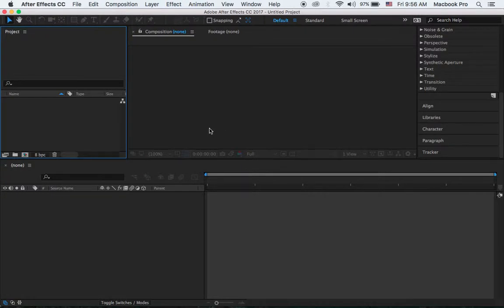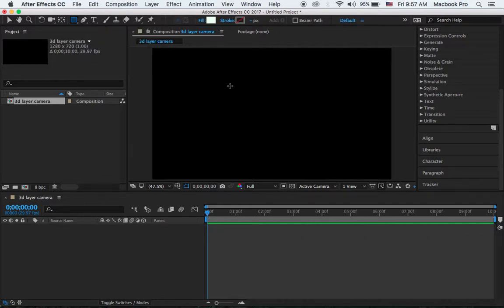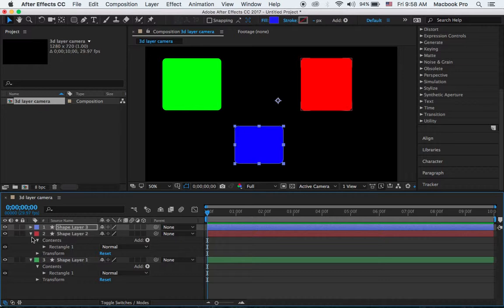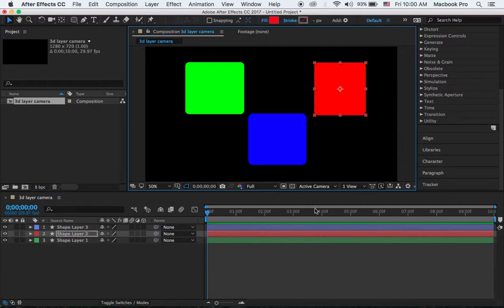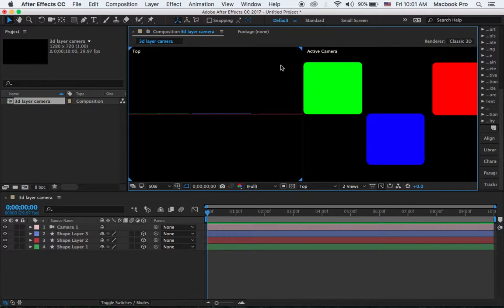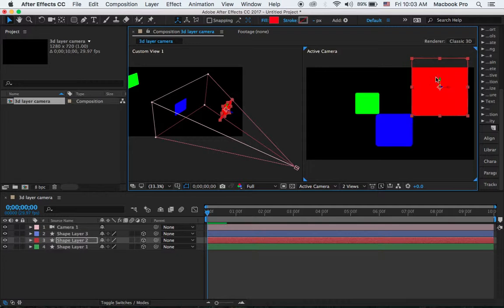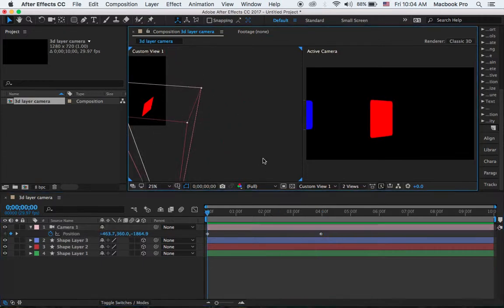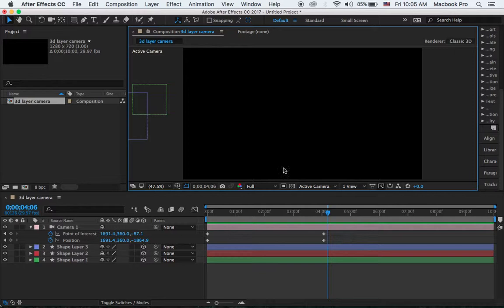Adobe After Effects CC 2017 3D layer Camera Control Basic